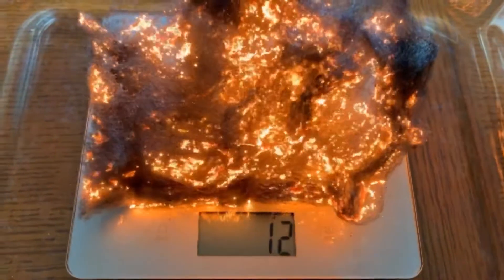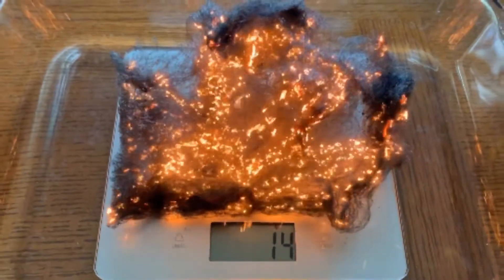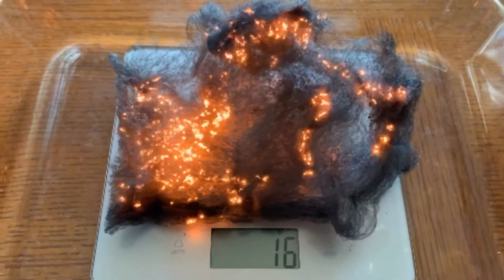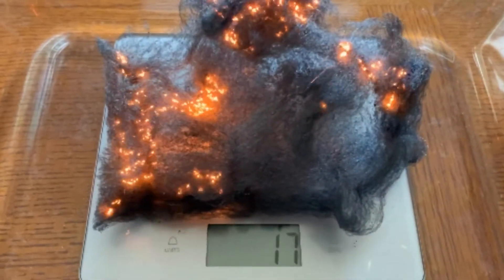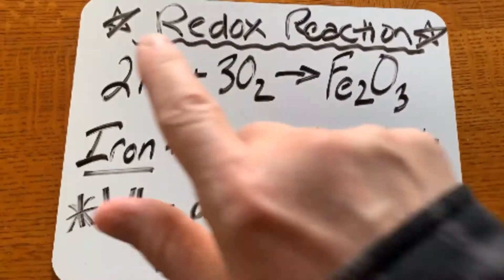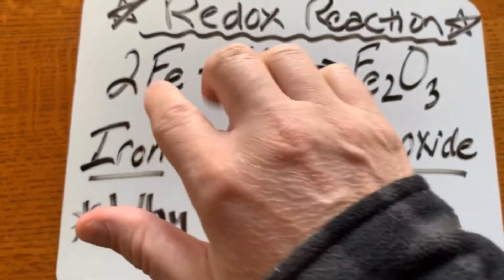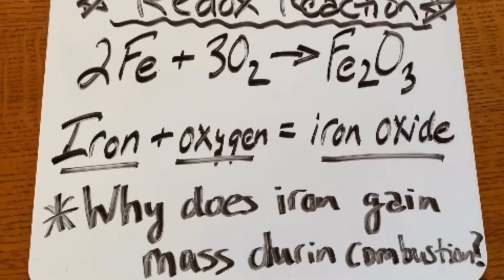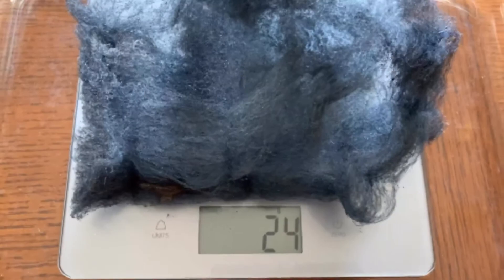Iron Oxide in RamZland!🔥 2Fe+ 3O2 → Fe2O3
Keith Ramsey explains how iron gains mass as it becomes iron oxide. Indianapolis, Indiana. June 16, 2020.